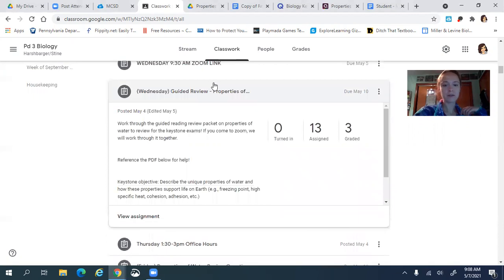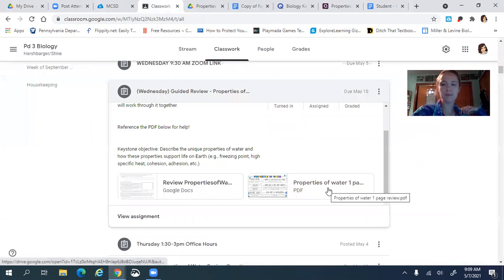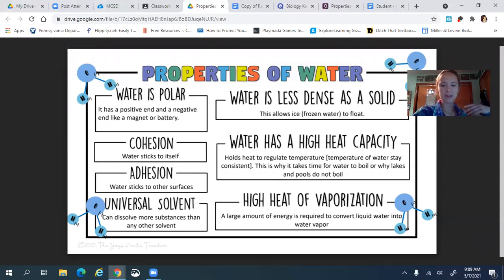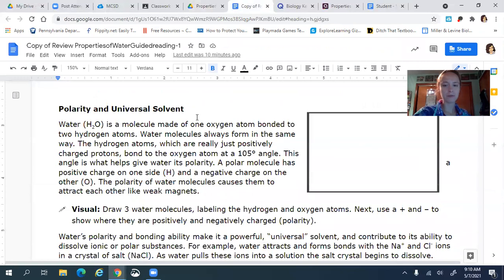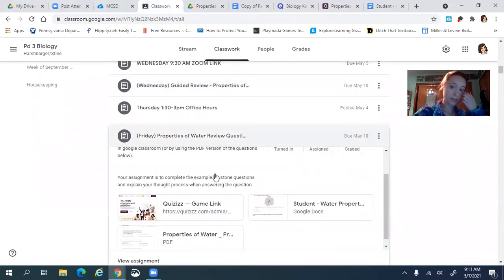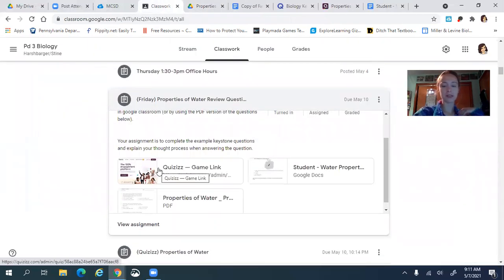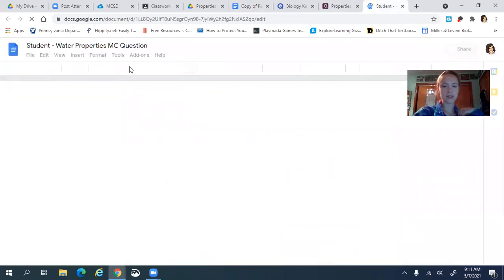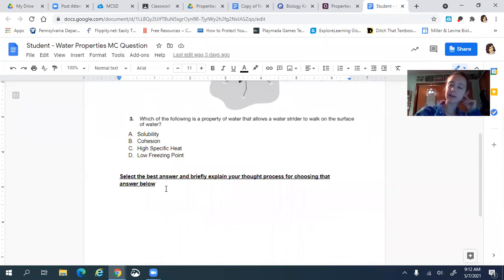Bio 5. 5-7. 21 instructions